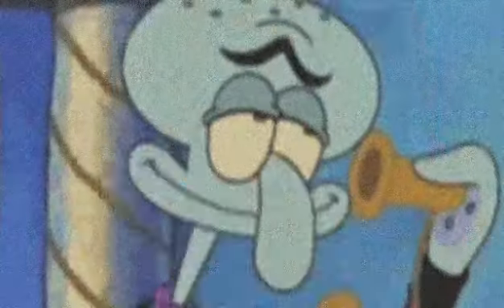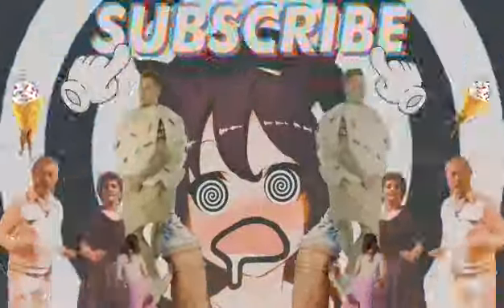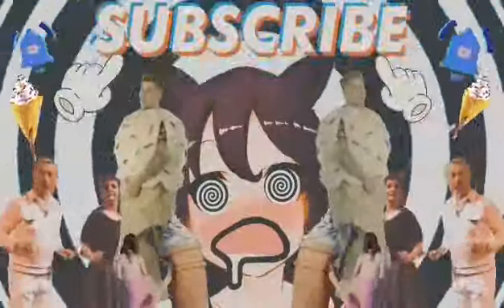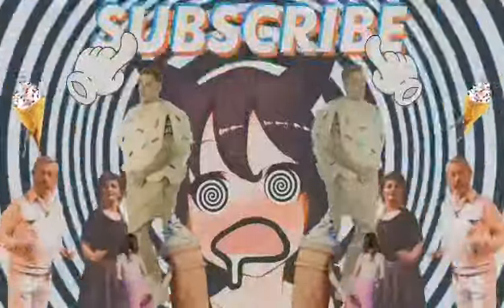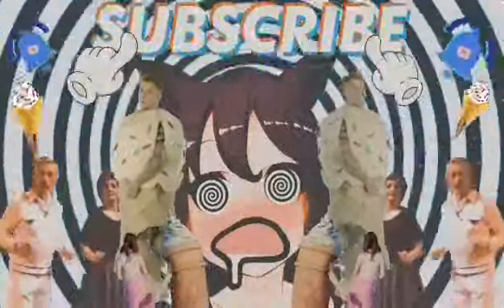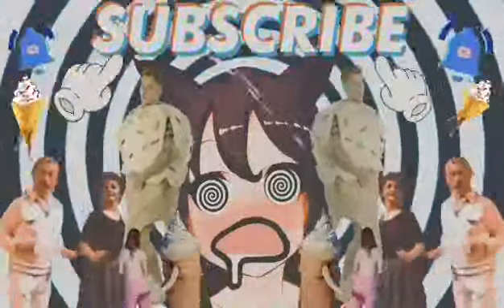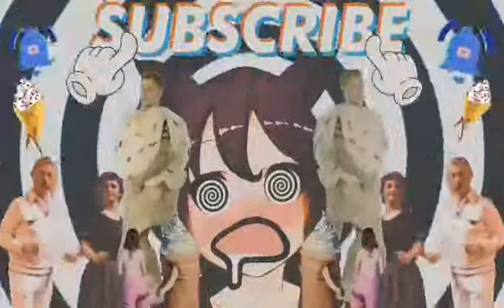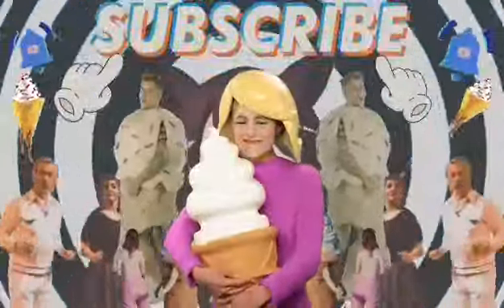No This patrick with butter ice cream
LE WHAT
le wow
LE REG
le belt
Le YES
le wtf